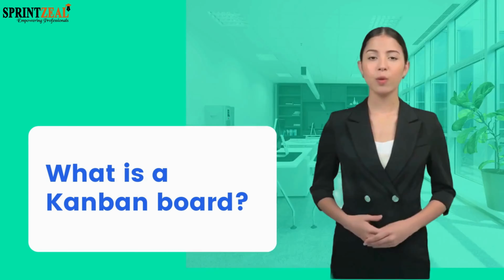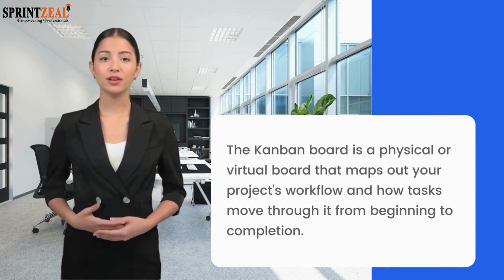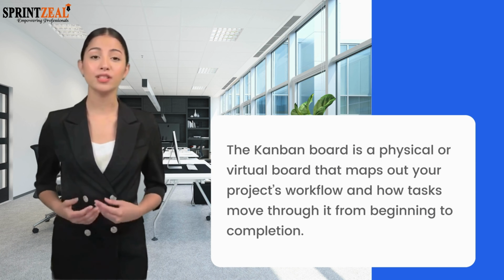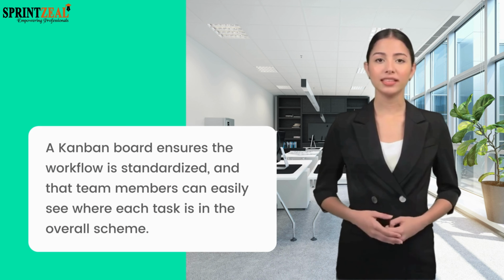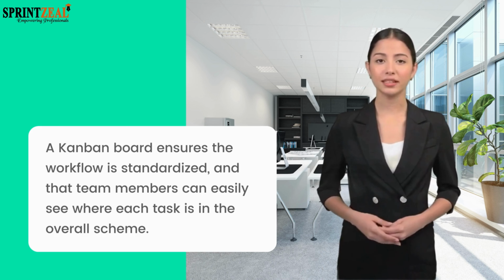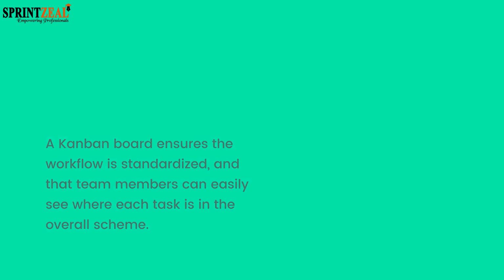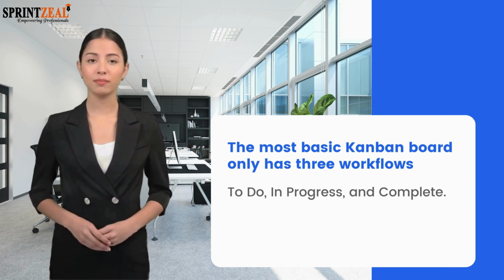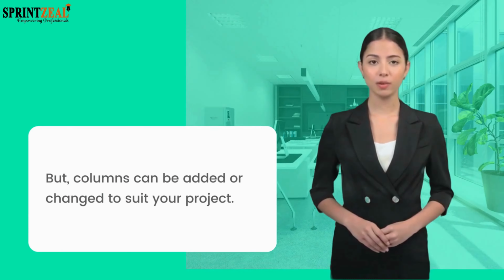Kanban Methodology in Project Management | A Complete Guide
Here is Sprintzeal's video on Kanban Methodology in Project Management | A Complete Guide

"Here is the link to read more about blog:"

Every industry wants to enhance its productivity and efficiency during project completion, and to achieve that goal Kanban methodology is used.

Kanban methodology is a visualization technique in agile project management.

The Kanban process originated in the Toyota production process. It uses cards, boards, and visual signals to help teams organize their processes and track progress.

It enables teams to easily visualize a workflow in real time and to identify progress at a glance.

Kanban board is used in this technique. Kanban board is a project visualization tool that is primarily used in manufacturing industries, but the usage of Kanban methodology can also be seen in tech industries nowadays.

Let us learn more about the key principles and practices of kanban methodology in the next section.

Let’s start with some basic questions

what you will learn here :

A. Four Major Principles of Kanban Methodology
B. Kanban Methodology’s Six Core Practices
C. Benefits Of Kanban Project Management
D. What is a Kanban board?
E. 10 Best Tools For Kanban Project Management